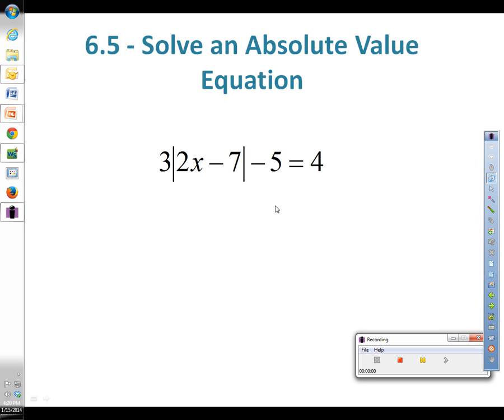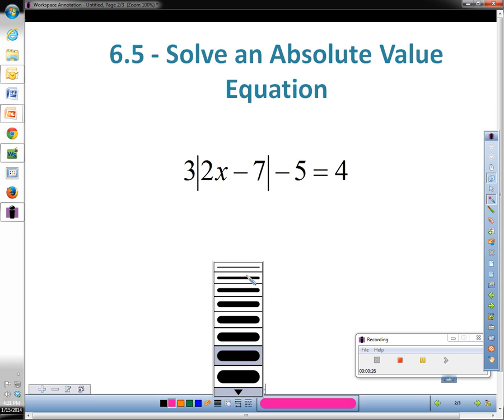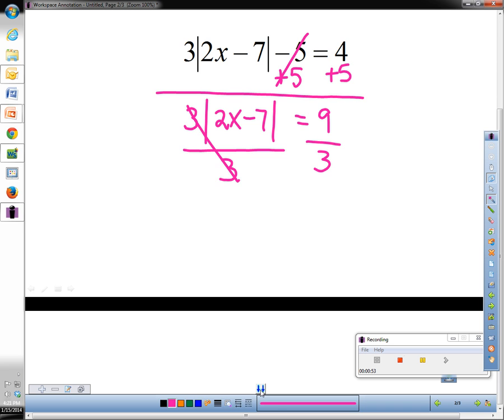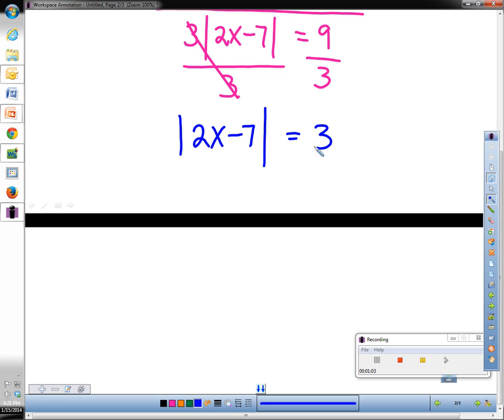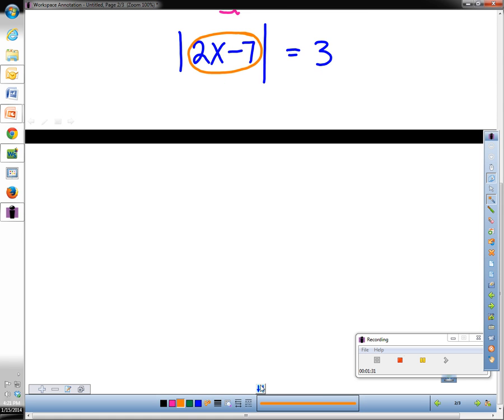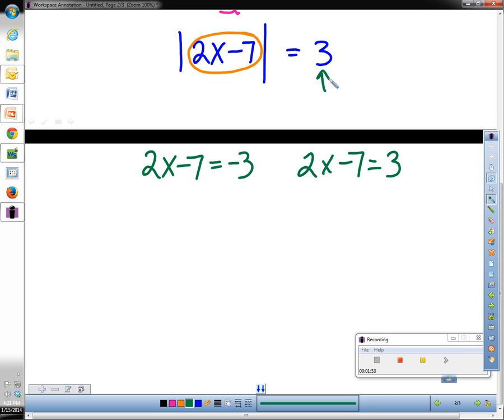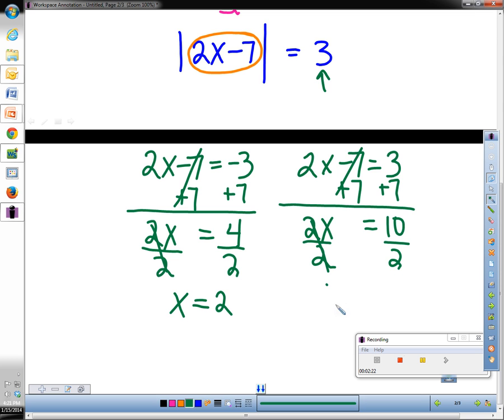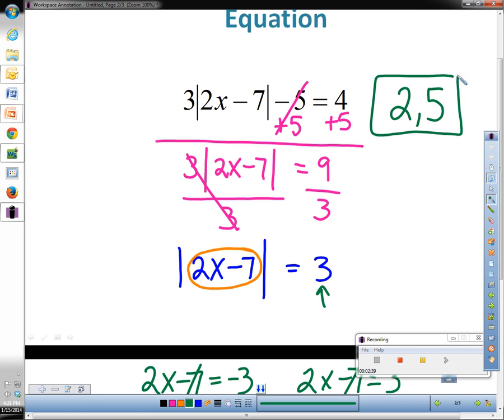Algebra 6.5 Solve Absolute Value Equations